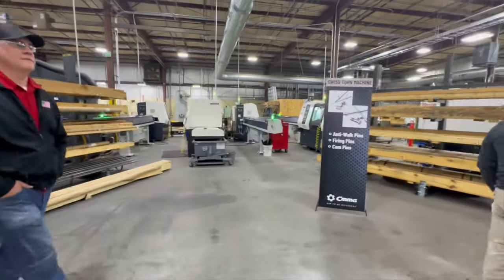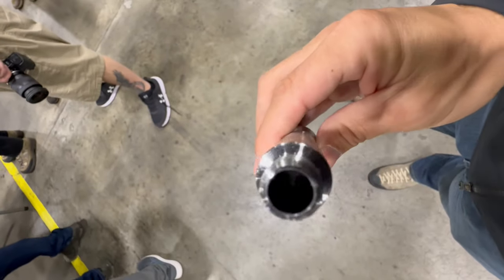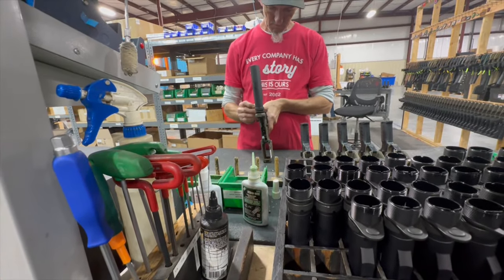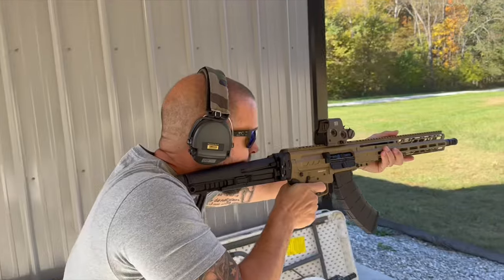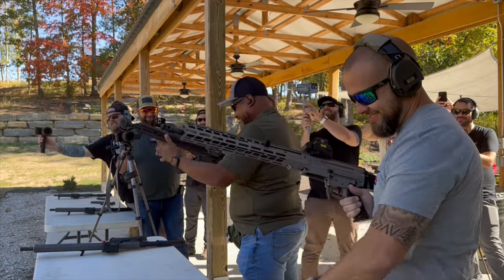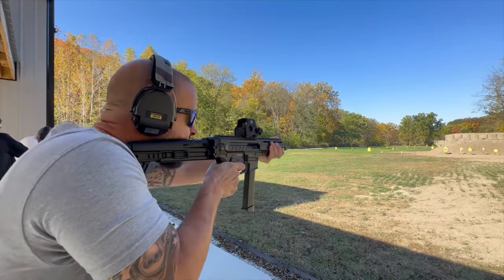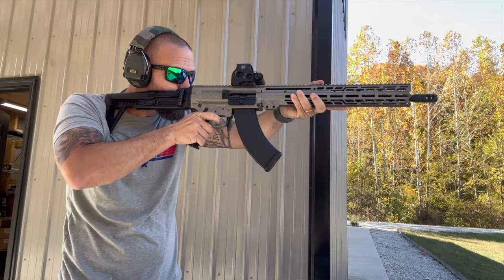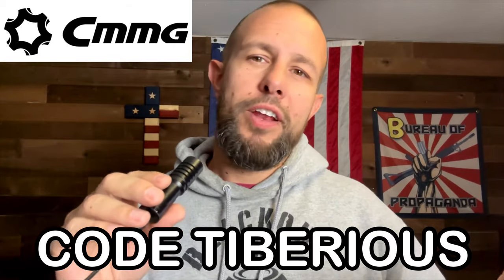Worst Vlog Ever / CMMG Factory Tour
Worst Vlog ever volume 1 - CMMG factory tour and range trip. I was pleasantly surprised how large the CMMG factory was, they are making most components in house and even doing some OEM work. They have embraced technology with a few robotic and self fed machine cells including a robotic rifle barrel cell. They also have Swiss machines making smaller parts like firing pins and a few 5th axis machines cranking out parts like muzzle devices.

My favorite part of the trip was obviously the range time, CMMG owns their own range called the Outpost. They brought out their new MK47 dissent, a few 9mm Dissents, and a few CMMG beast! The dissent are cool because they are a buff-less system which allows you to fire with the stock open or folded. They also have a side charging handles which just feels nature on the MK47 with it being chambered in 7.62x39.

Use code TIBERIOUS  to get a free CMMG mystery pack and two free MK47 Dissent magazines with the purchase of any CMMG rifle.